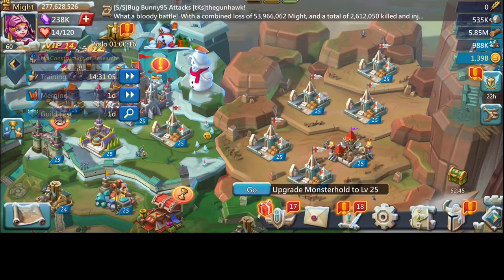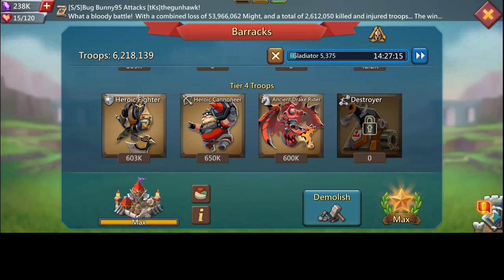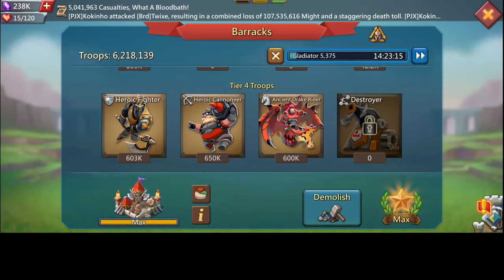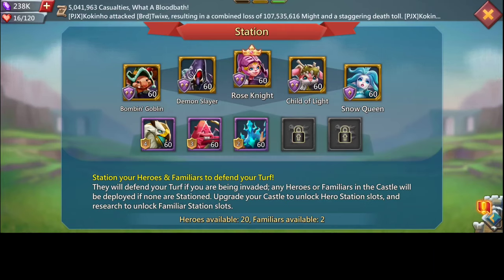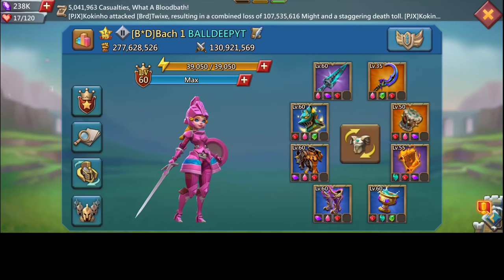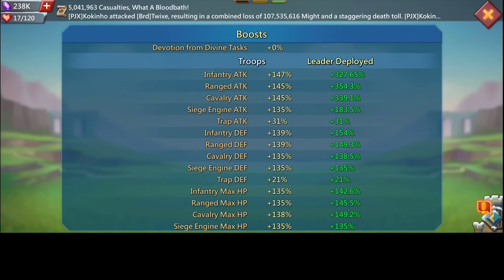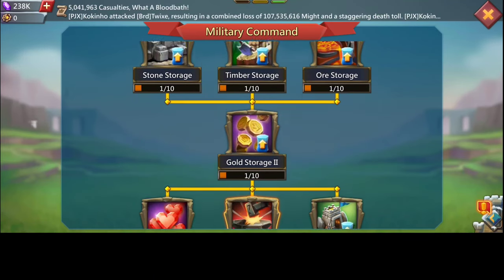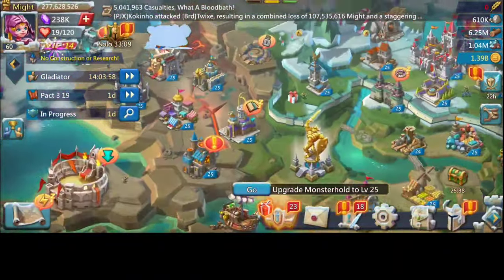Lords Mobile - HOW TO BUILD A SIMPLE RALLY TRAP TO CAP T5 RALLIES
How to Build a simple rally trap as f2p and p2p